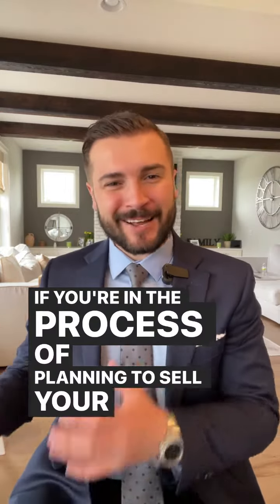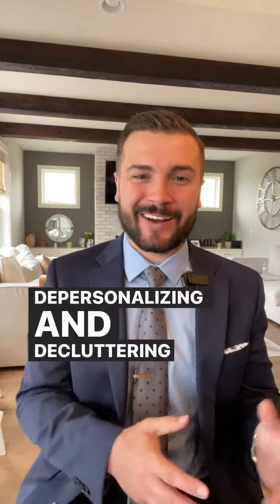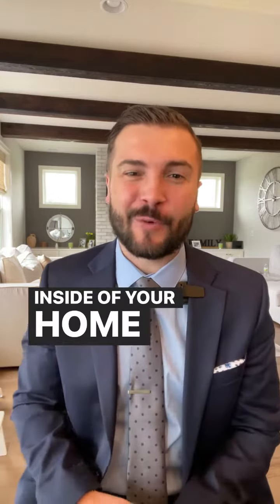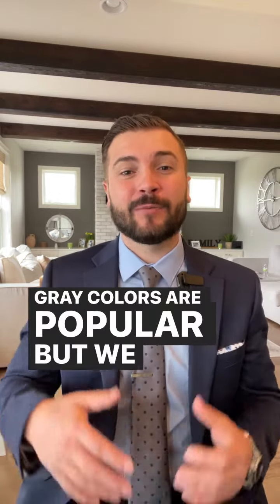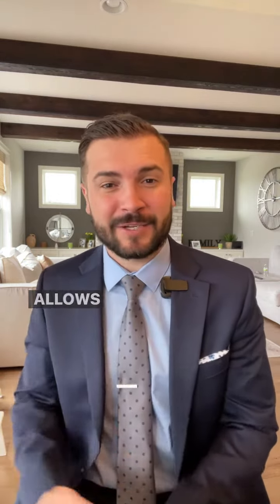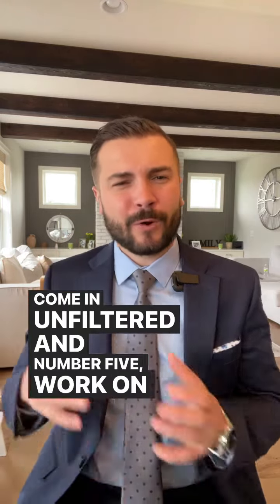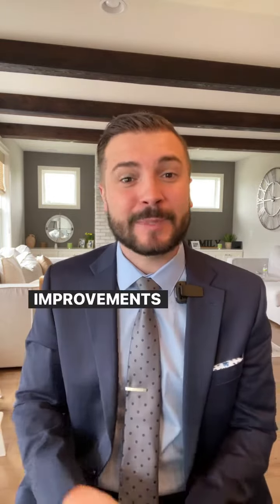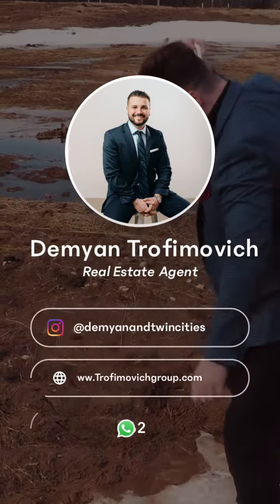When Selling Your Home, Do These 5 Things To Get Ahead of The Competition